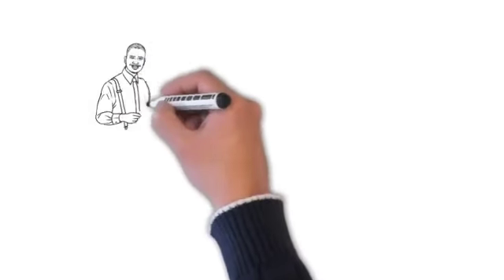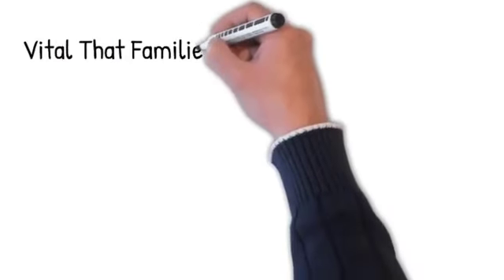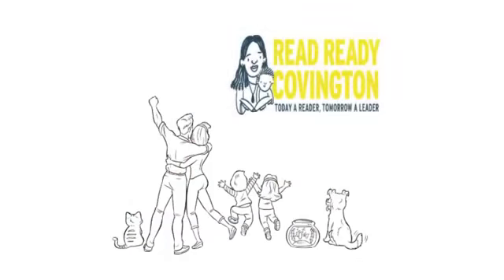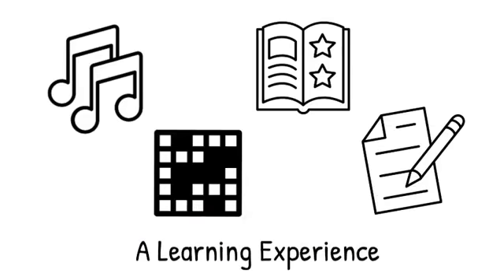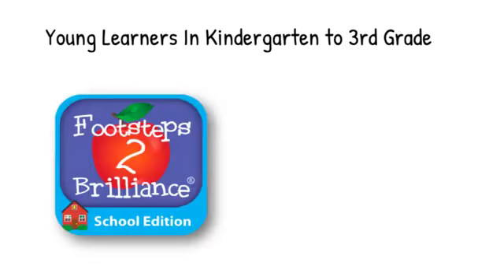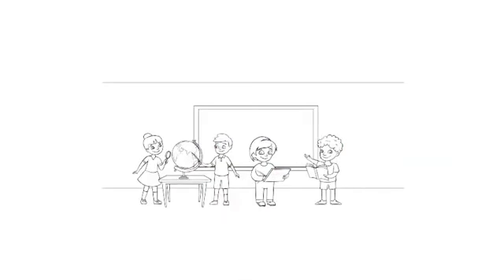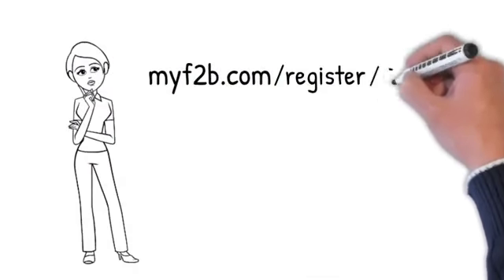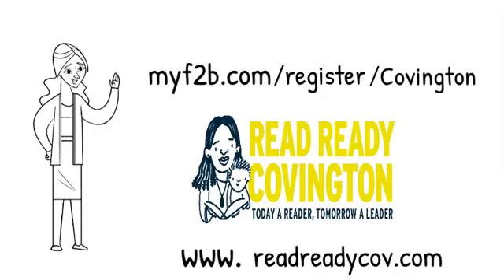Read Ready Covington with Footsteps2Brilliance